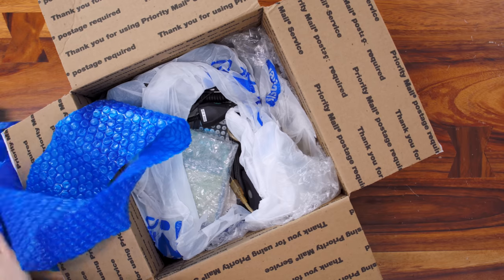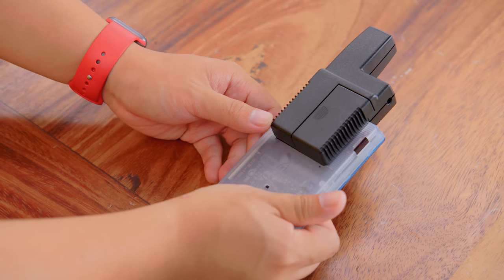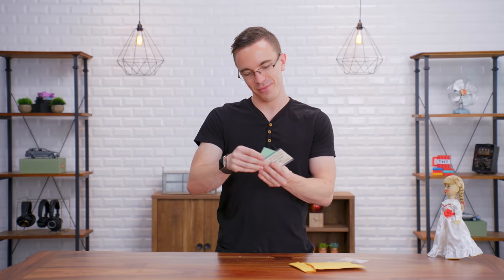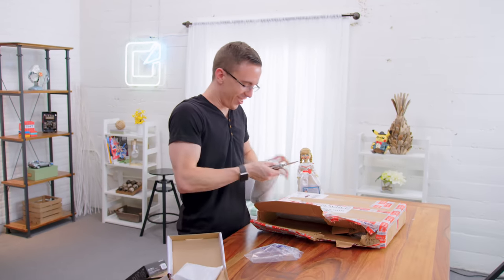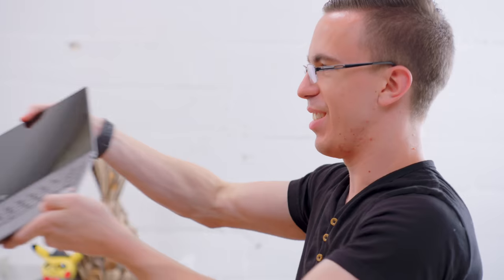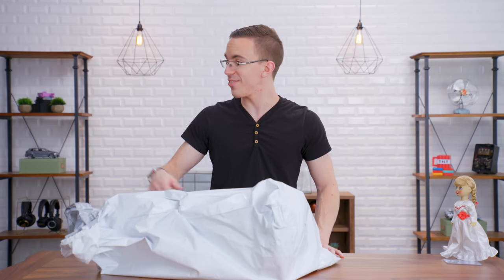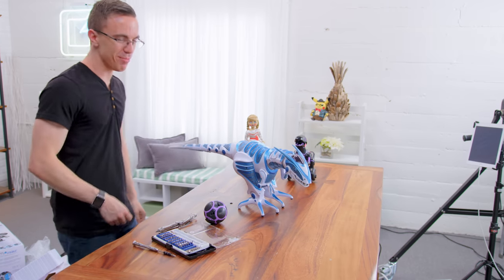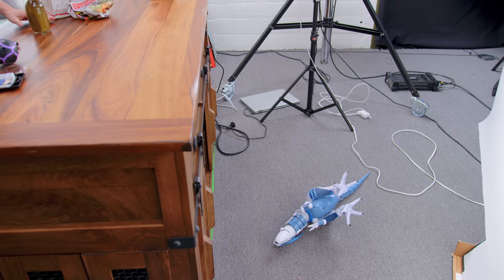How To Waste $576.48 on eBay...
Today on Mystery Tech we take a look at some "tech" straight from eBay.